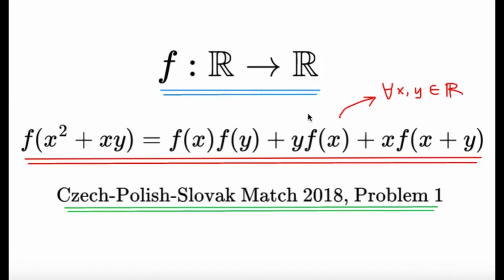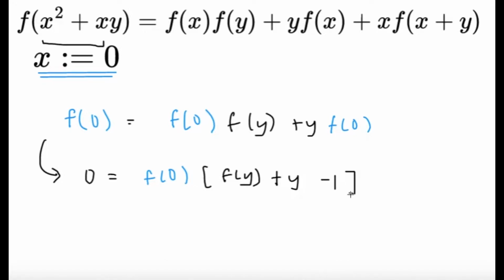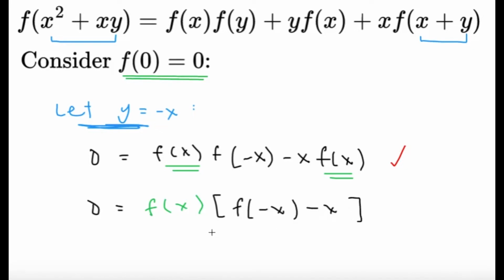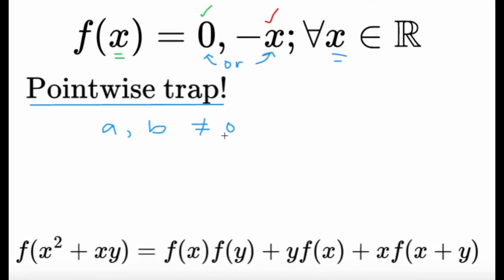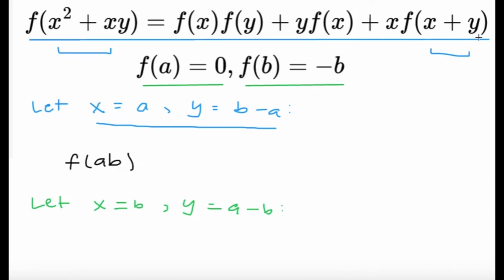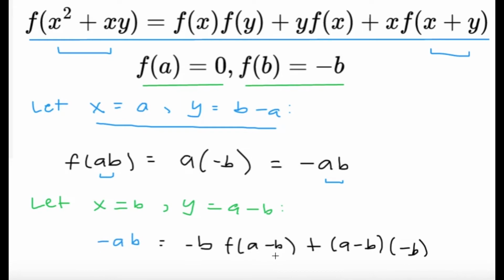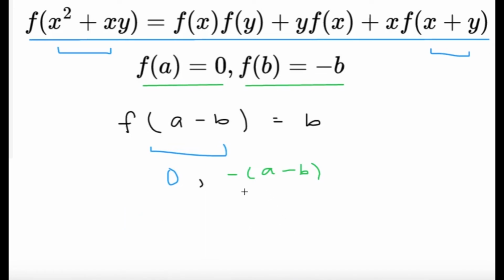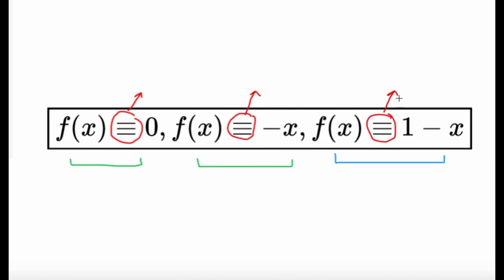Solving a Czech-Polish-Slovak Functional Equation || High School Math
[f is a real valued function such that f(x^2 + xy) = f(x)f(y) + yf(x) + xf(x + y) for all real values x, y. Find all functions f.]

Hello everyone! Here's an item from the Czech Polish Slovak Match 2018, on functional equations!